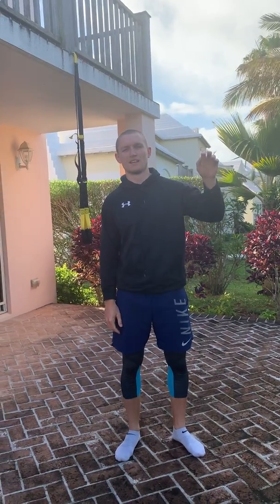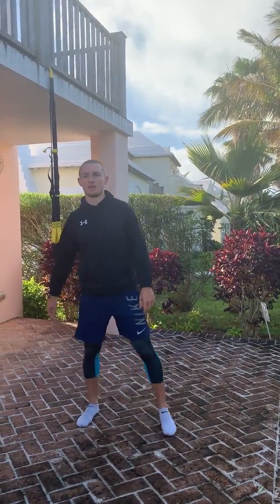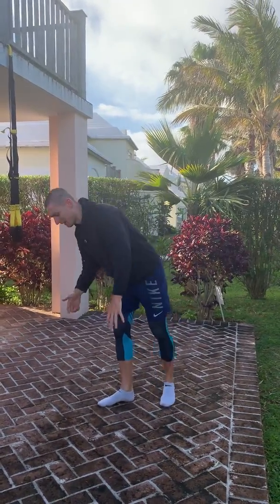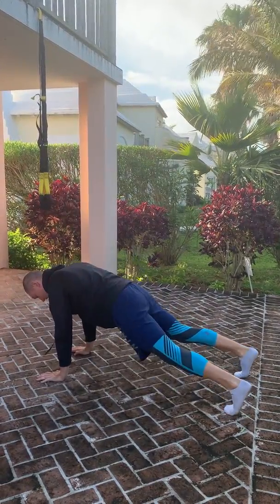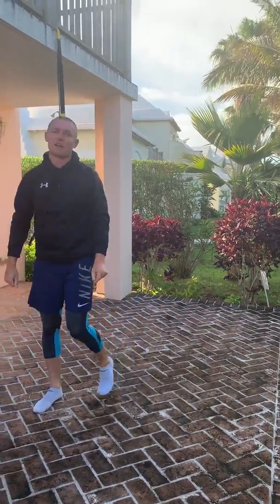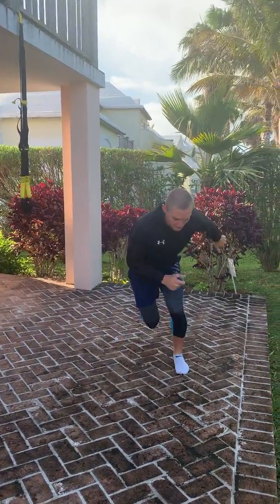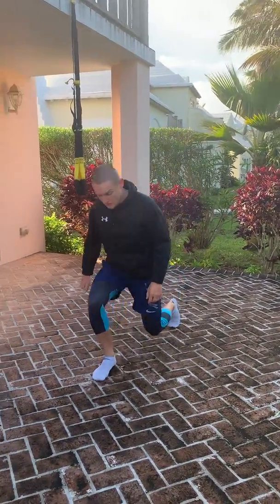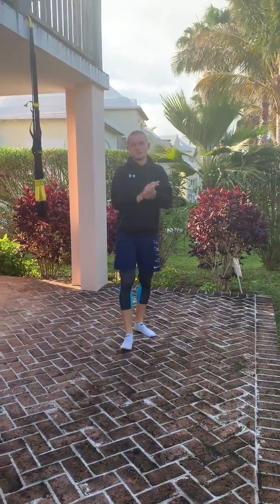Travel Workout 8